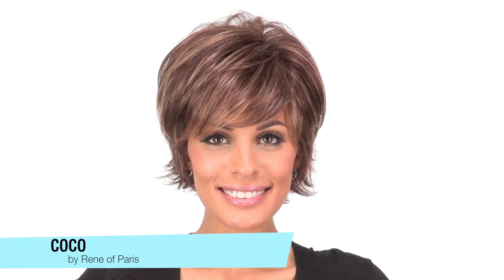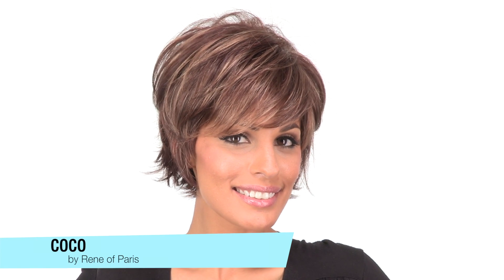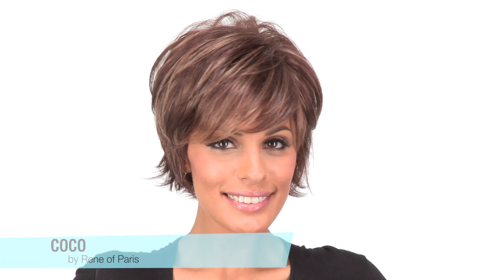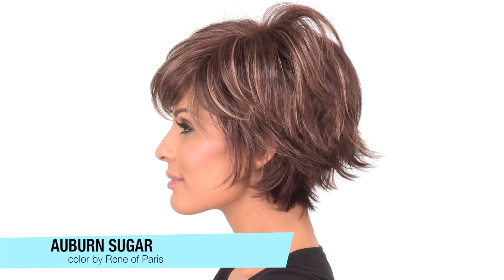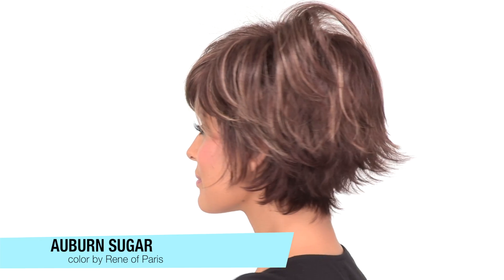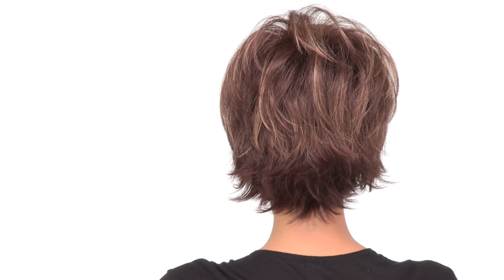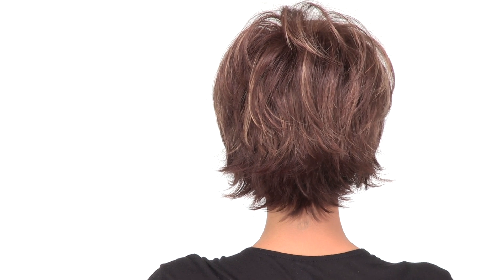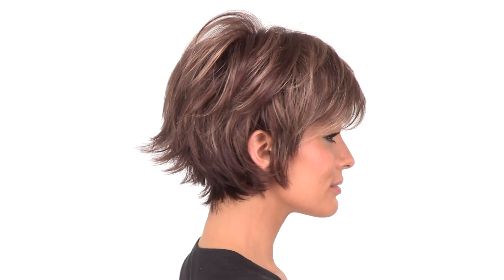Coco by RENE OF PARIS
Coco by Rene of Paris is a wispy textured short look, charming and classic. This best selling short wig features a traditional cap construction for the most comfortable and cool fit.